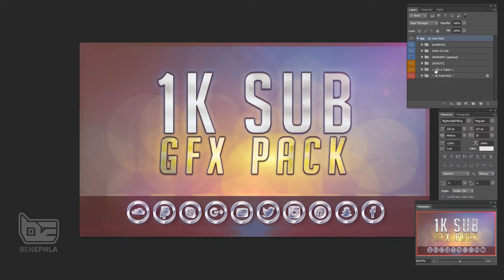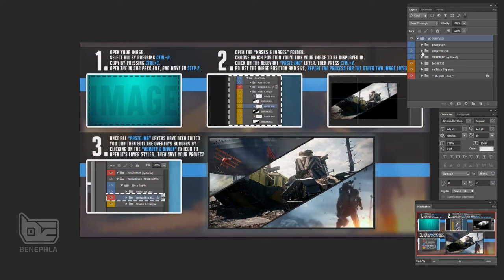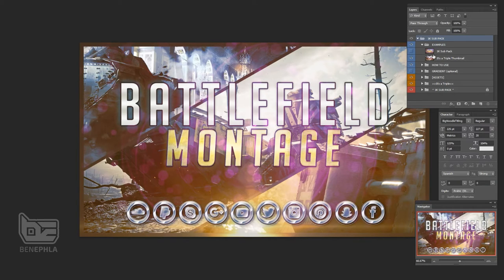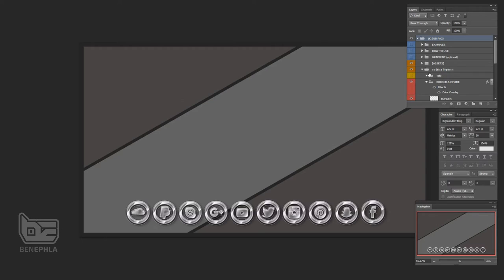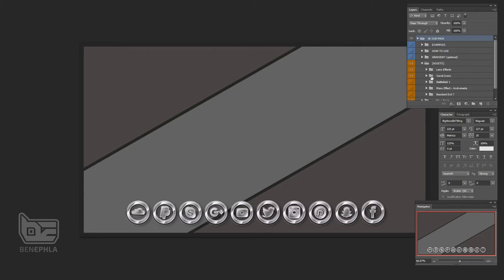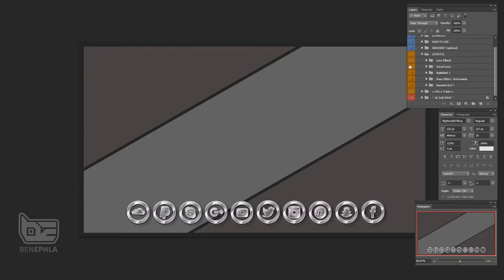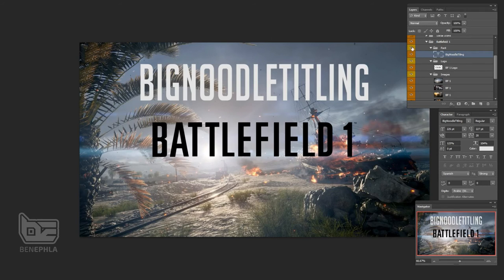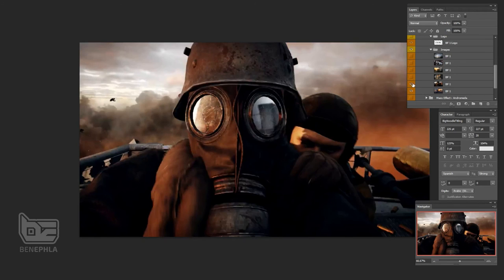1,000 Subscriber GFX Pack - FREE Template | by Ben Ephla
SYSTEM
● CPU: Overclocked Intel® Core™ i7-5960X Processor Extreme Edition, Octa-core 3.6 GHz 20 MB cache Water-cooled
● MOTHERBOARD: Intel X99 chipset
● GPU: NVIDIA GeForce GTX Titan X (12 GB GDDR5)
● RAM: Corsair 16GB Vengeance LPX DDR4
● HARDDRIVE(S): 2 TB & 480 GB SSD

GEAR
● Wacom Cintiq 13HD
● Roccat Roccat Kova [+] Gaming Mouse
● Roccat ISKU Keyboard
● Blue Yeti USB Condensor Microphone
● HD Pro Webcam C920
● X-Box Controller Unofficial
● Razer Kraken 7.1 chroma Headset
● Philips 32" 4k monitor (main screen)
● LG 28" 3D monitor (second screen)